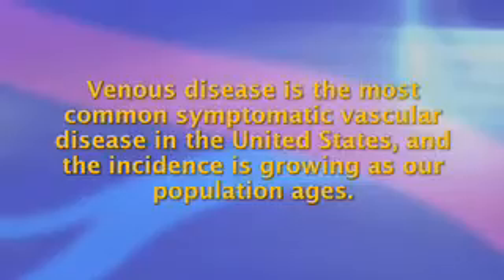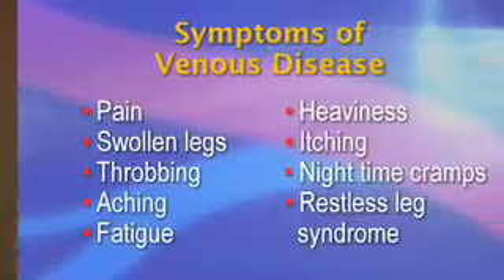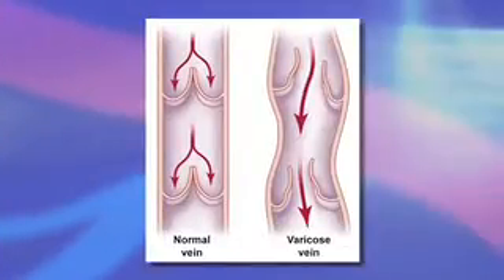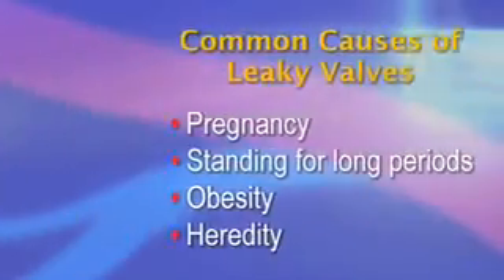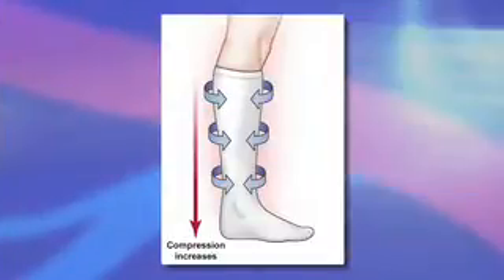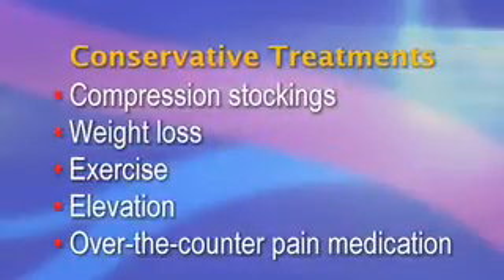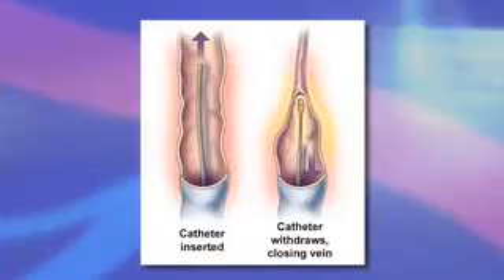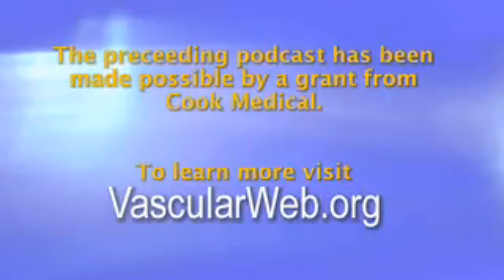Superficial Vein Ablation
Hello, I am Dr. Cynthia Shortell and this is a Society for Vascular Surgery briefing about superficial vein ablation.  Venous disease is the most common symptomatic vascular disease in the United States, and the incidence is growing as our population ages.  As part of the overall trend towards minimally invasive therapies for all types of disorders, there has been development of minimally invasive therapies for venous disease.